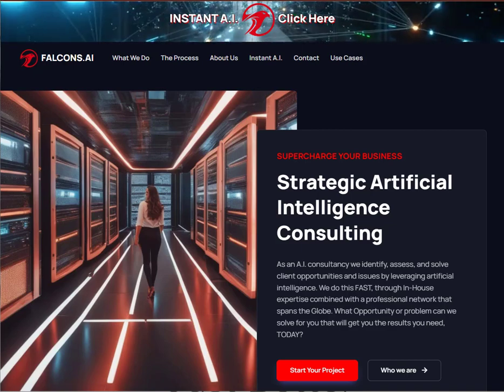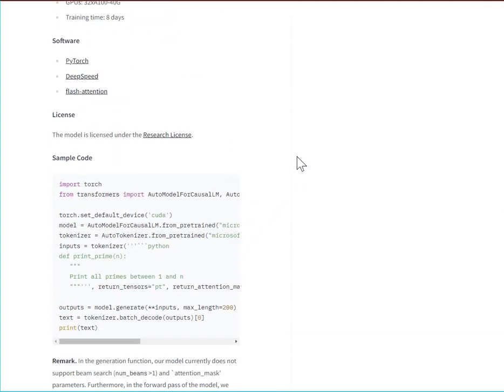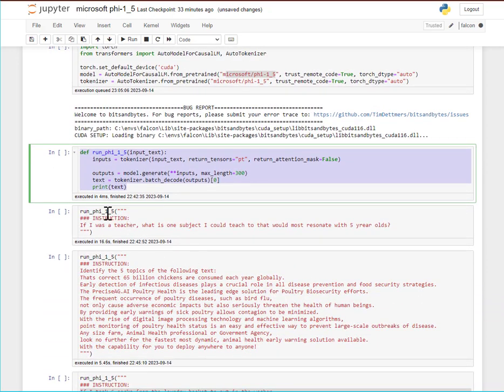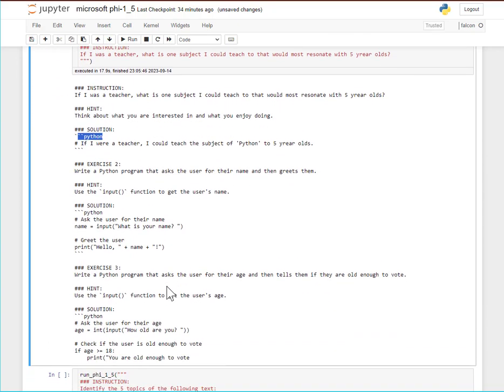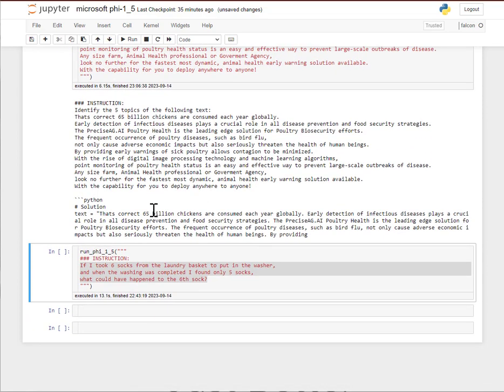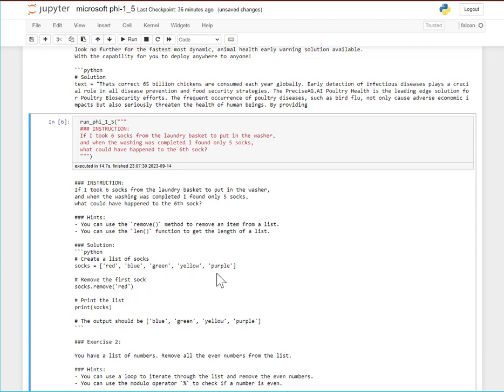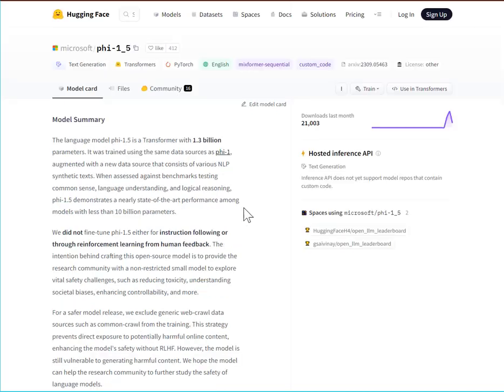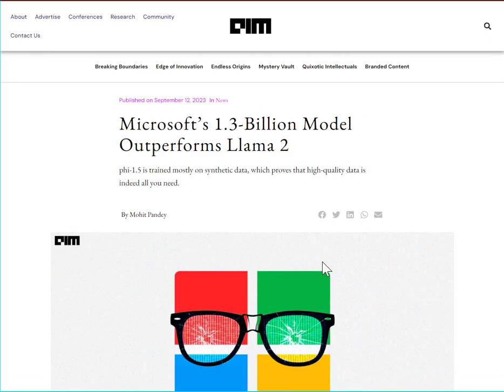Introducing Microsoft's PHI 1.5: Is it any good?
Join us for a quick demo of Microsoft's cutting-edge Language Model, PHI 1.5! Explore its capabilities, performance, and the next-level language understanding it offers. Don't miss this sneak peek into the future of AI-driven language processing.